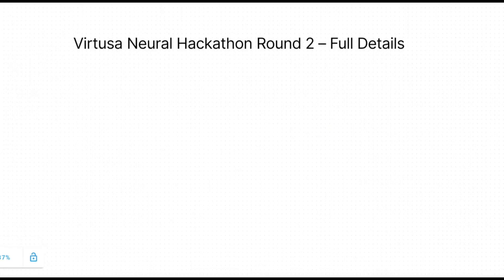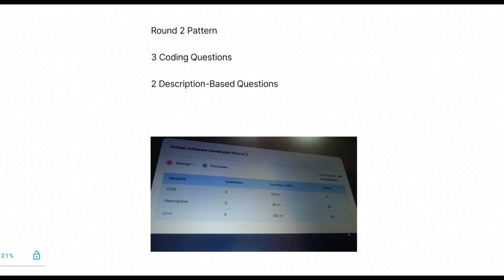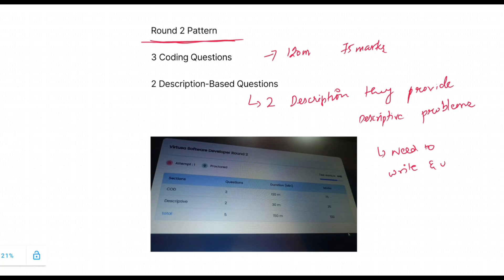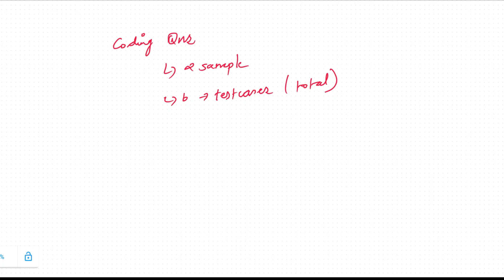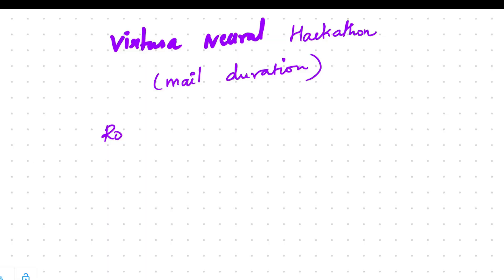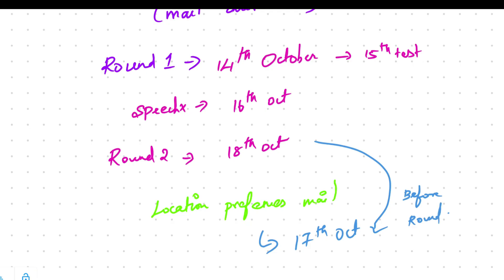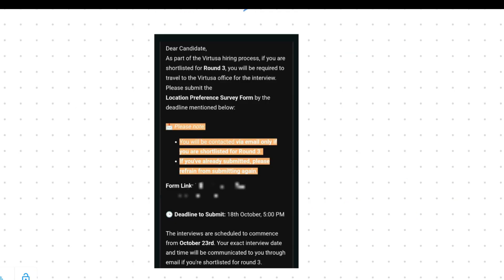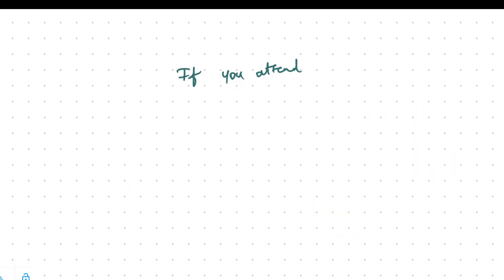Virtusa Round 2 assessment Details | Pattern + Location Survey Update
📌 Topics covered:

Virtusa Neural Hackathon Round 2 pattern explained

Coding & description-based question details

Description-based problem solution ideas

Location survey mail update

Developer locations revealed (Hyderabad, Chennai, Pune, Bangalore)

Mistakes students should not do